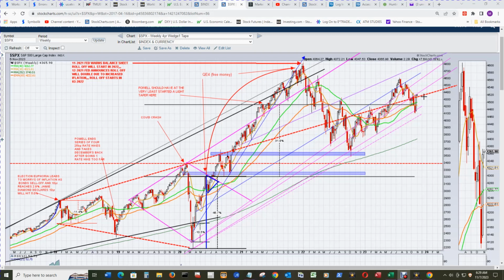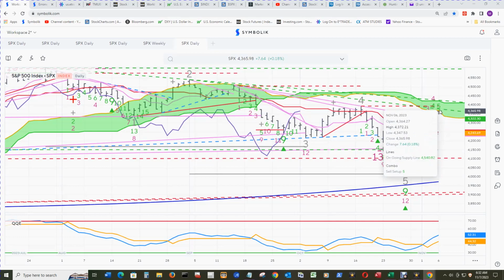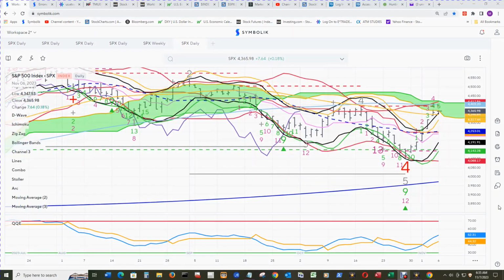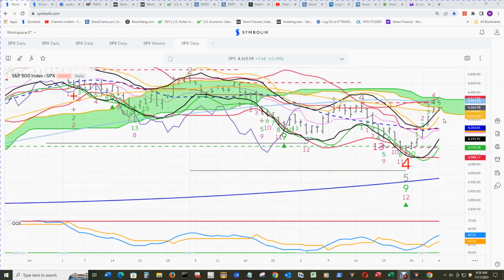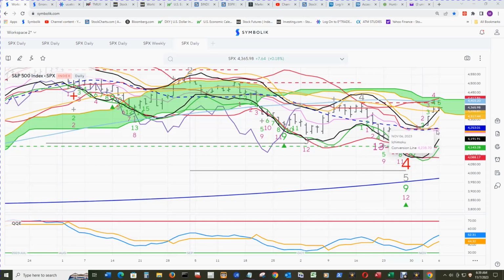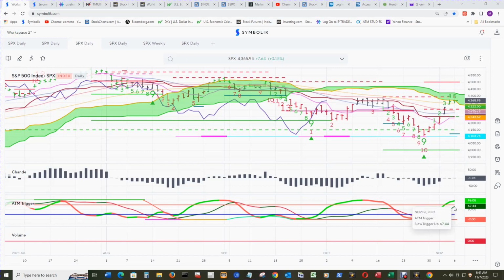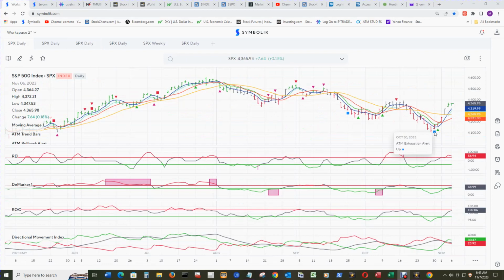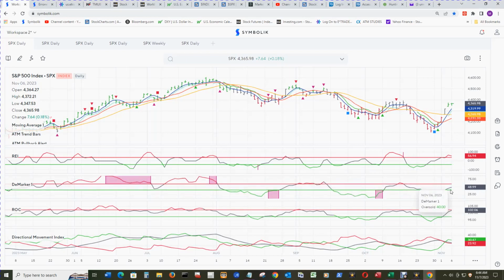615 DLY $SPX